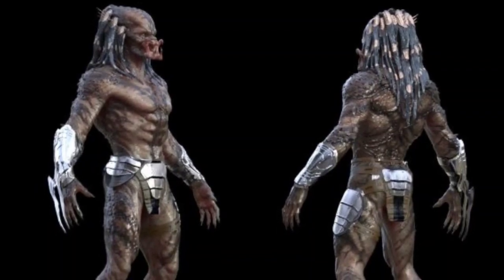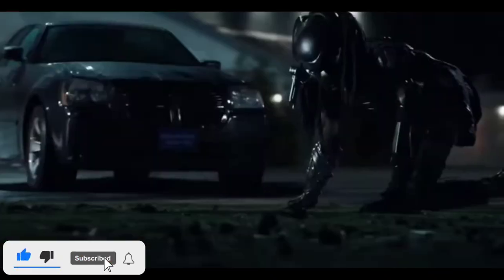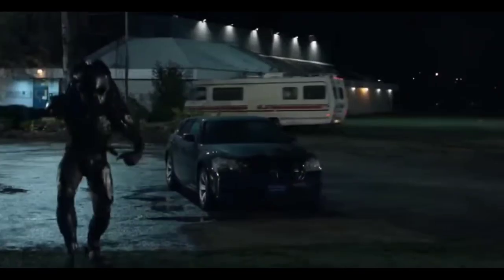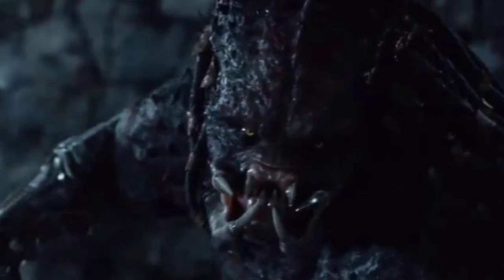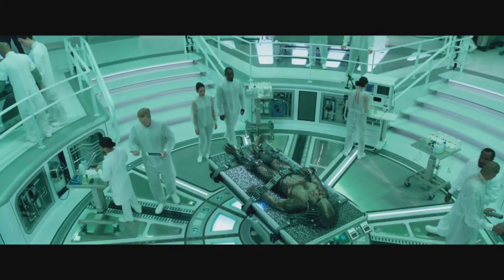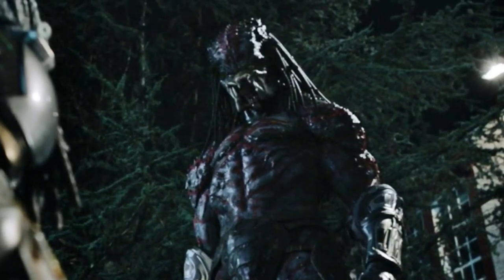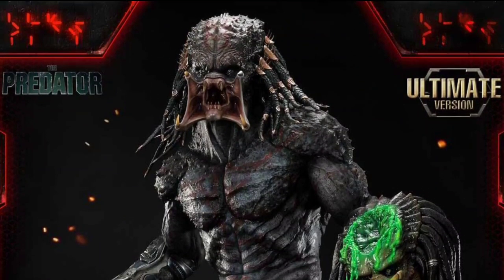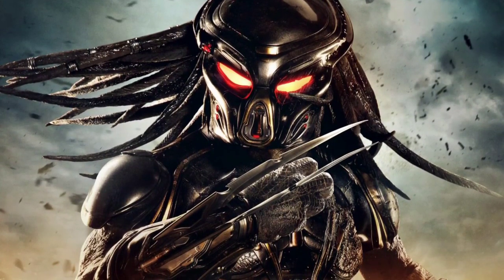Assassin Predator - Yautja Explained (The Predator)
The Assassin Predator, also known as the Upgrade Predator, was a huge, genetically modified Yautja and the nemesis of the Fugitive Predator.
His mission was to assassinate the Fugitive, destroy his ship, and prevent him from delivering the "Predator Killer" to humanity.

The assassin was an imposing Yautja of gargantuan size, a product of extreme hybridisation.
His DNA was an amalgamation of various creatures spliced together to enhance his size, strength and abilities.

Standing at 11ft, he was vastly taller, stronger, faster, and more durable than any normal Predator, and he could manipulate his body to grant him unnatural abilities.
He had Beige skin with dark stripes, and black hair. He also had digitigrade legs instead of plantigrade like a normal predator, meaning his feet rest on the toes, rather than the soles. Giving him increased speed and manoeuvrability.

He possessed a bulletproof exo-skeletal layer of skin that he could activate on command as part of his body functions, this organic armour could deflect gunfire at close range, and would shatter wristblades on contact; thus, negating the need for wearing body armour.
When activating the exo-skeleton, his skin would change from Beige, to a Grey colour.
He also did not require a bio-mask to use optical features that wouldn’t exist without one. It is likely he possessed a form of implant version of the bio-mask.

 The Assassin employed a variety of Yautja Technology and Weaponry.
On his wrist, he had a single retractable wrist blade, which was able to be fired out; the blade was attached to his gauntlet by a cable, allowing it to be wound back in like a harpoon, and the cable was strong enough to decapitate a Human.

He also had a stealth-cloak, and a Wrist Cannon.
To assist him in locating the Fugitive, Assassin used a pair of Predator Dogs, similar to how the Tracker Predator used his Hellhounds.

It is not entirely known if the Assassins hybridisation was his own doing, or the collaboration of several research-caste Yautja to create a form of super hunter of their race. Stargazer revealed that the Fugitive Predator also had human DNA, meaning this hybridising was not unique to the Assassin.

Due to this extent of hybridisation being seen as not honourable by most Yautja; the Assassin would likely be viewed as an abomination by their society. This, alongside the fact that he also kills other Predators, It is possible that the Assassin may be a Bad Blood.

After the Fugitive managed to evade him and crash-landed on Earth, the Assassin followed sometime after and tracked him to a school.
He then completed phase one of his mission and killed the Fugitive.
He then makes his way to the McKenna’s house in search of the Predator equipment which would allow him to find the Fugitives ship.

He then does battle with the Humans, and kidnaps Quins son, Rory, to harvest his DNA.
However, the Loonies are able to disable his ship, and in the final battle, he is blown up and then finished off by Quinn with several shots to the face.

The Assassin was certainly a very powerful Yautja, probably the most capable we’ve ever seen on film so far.
While he did have a cool design, I wasn’t really a fan of how that would work in-universe; I think it was a bit too over the top for a Predator movie.
I’m not a fan of the idea of Predators using other animals they’ve defeated to ‘improve’ themselves. I never really thought that even made any sense, as if the Predator’s killed that animal, then he must already be superior to it. Why would he want to use DNA from something that’s proven to be inferior to him?
I think this movie was far too crazy and took things a bit too far.